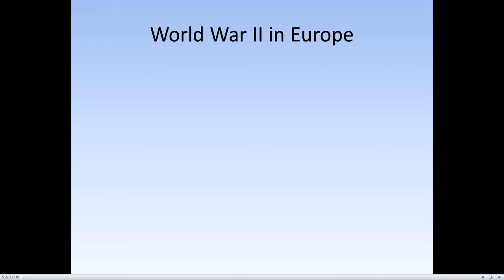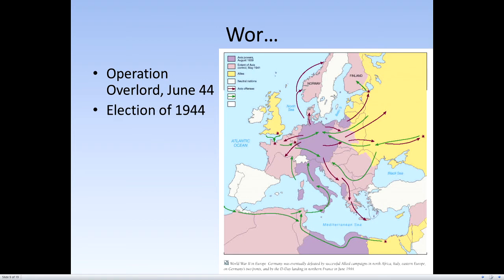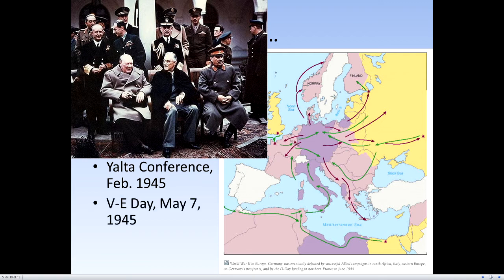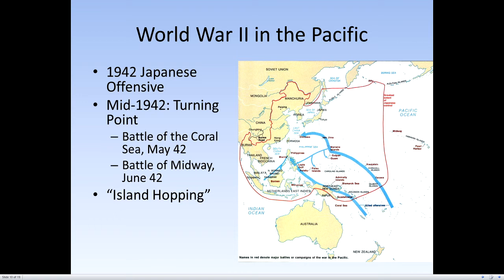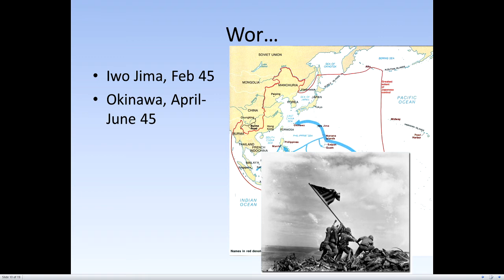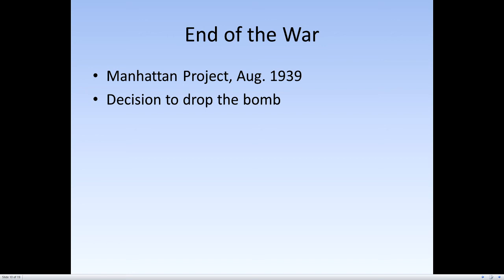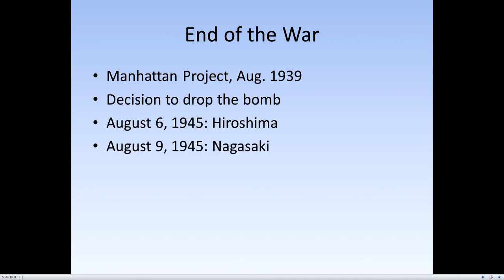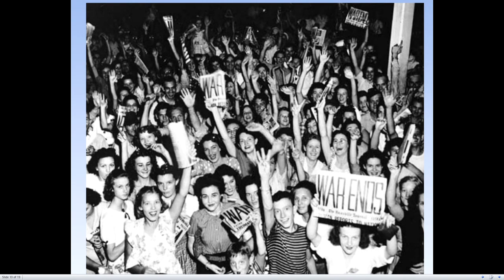Unit 8 - WW2 (Mr. Campbell APUSH) - Slides 10-19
Alright let's go ahead and learn some stuff!